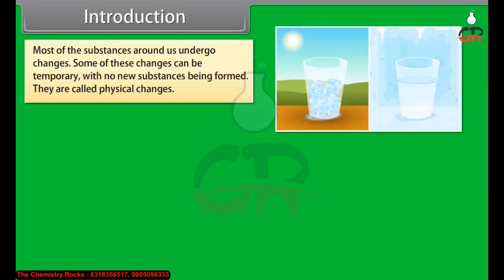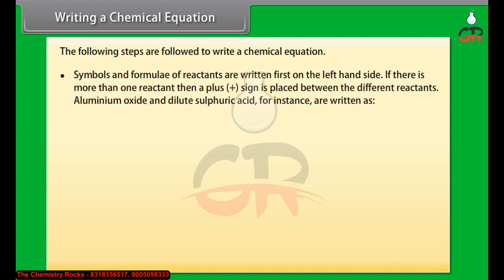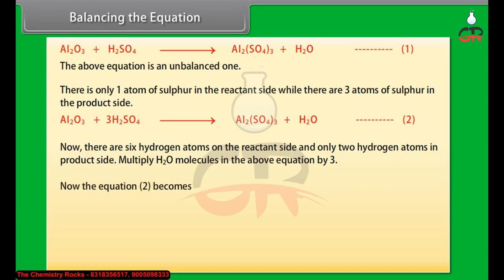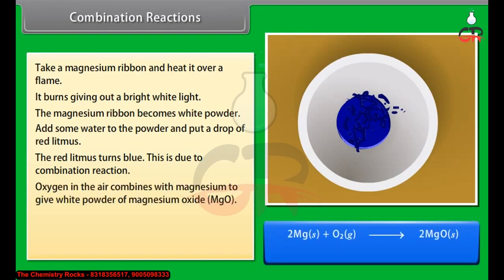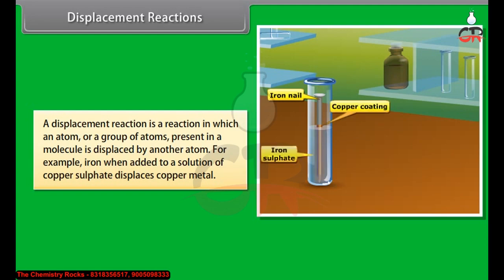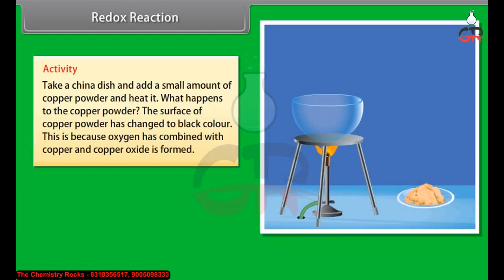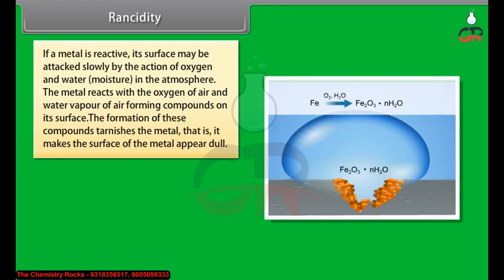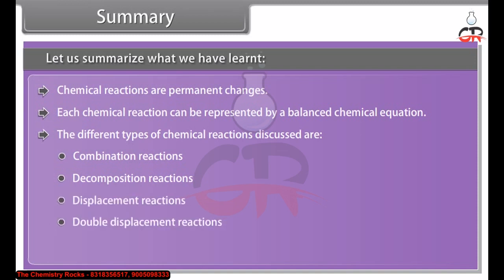Chapter-1 Chemical Reactions and Equations Class-10 By Umesh Sir NCERT, NEET, JEE, Board preparation